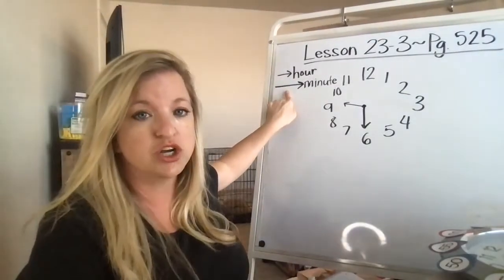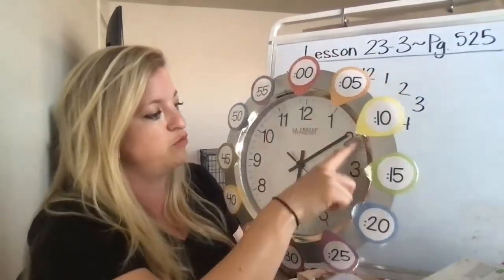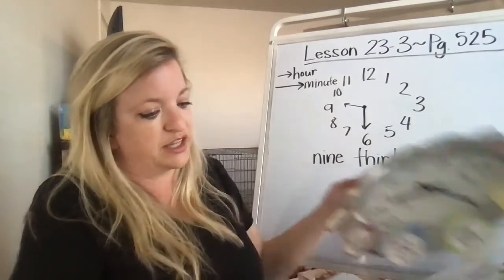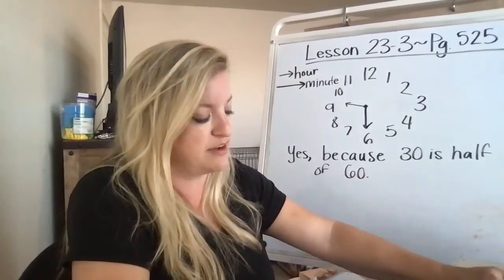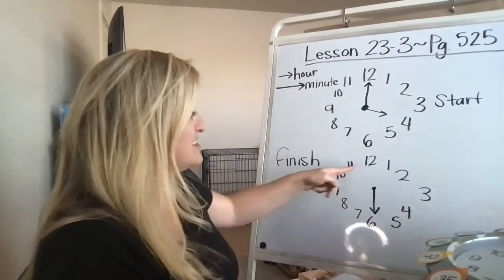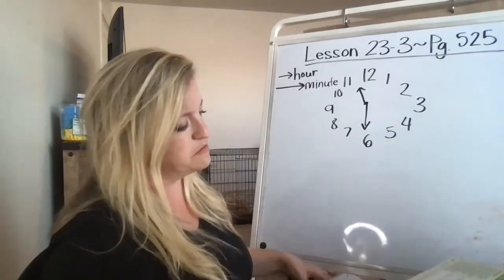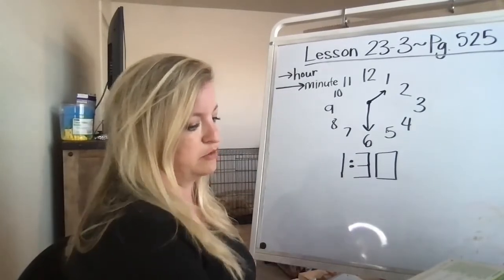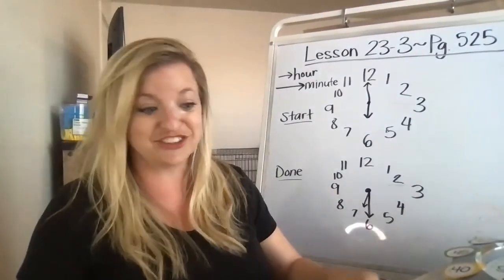Math Lesson 23-3 - Wednesday - Pg. 525